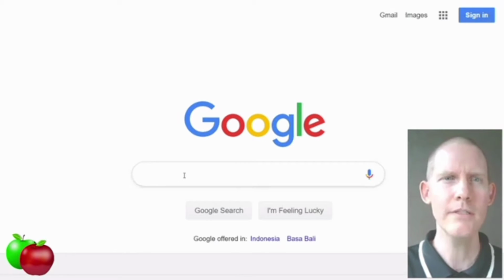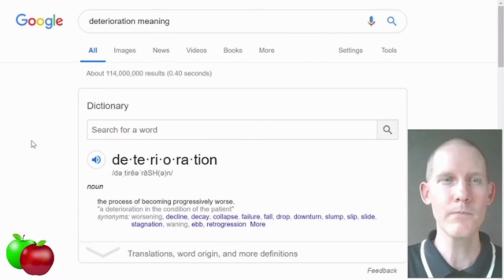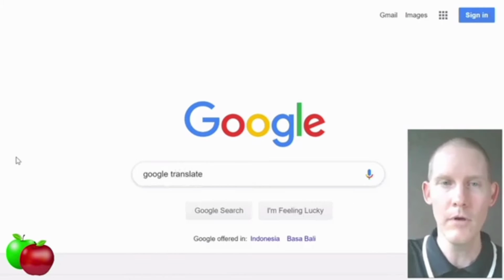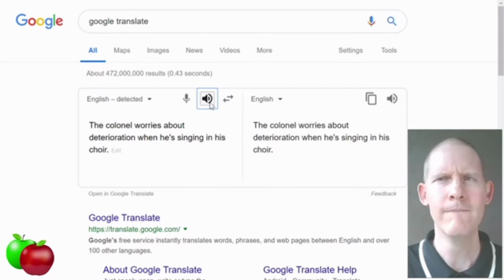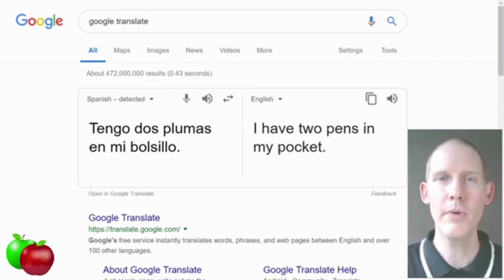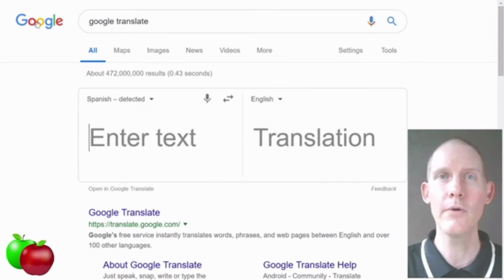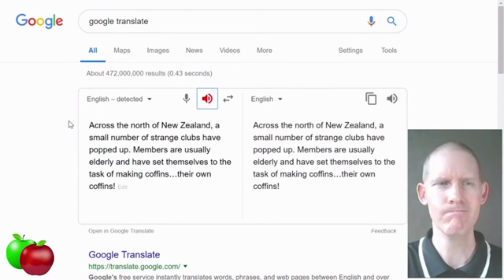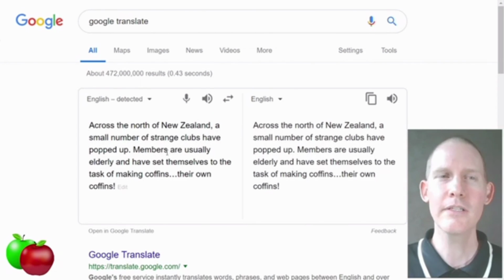my english teacher tip|improve your pronunciation|train your mouth muscles